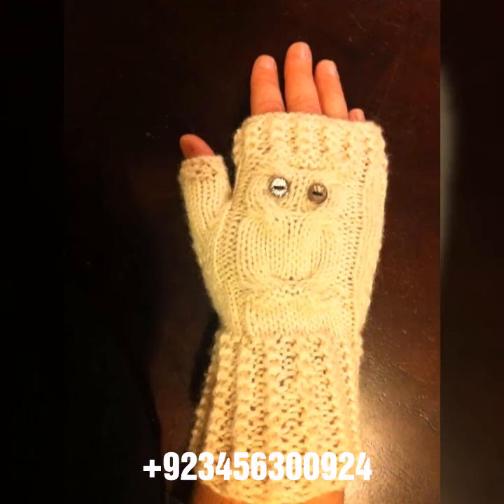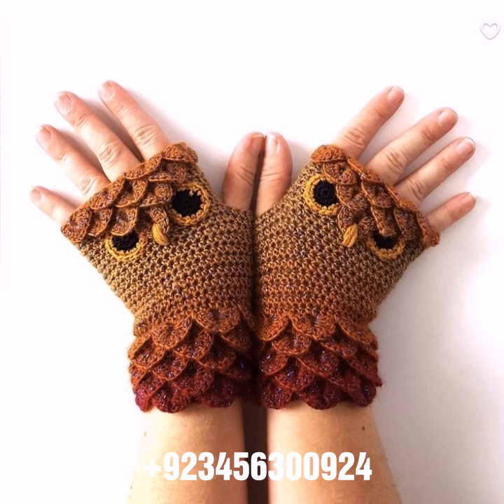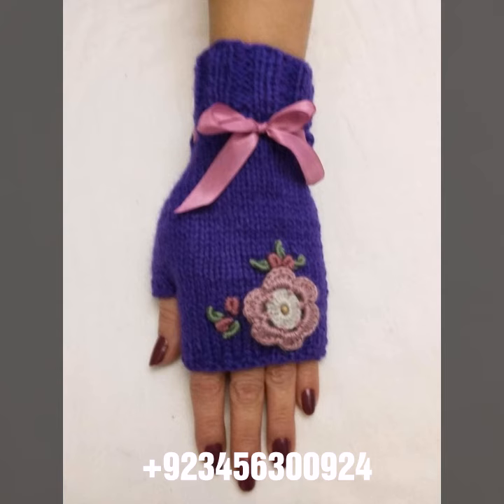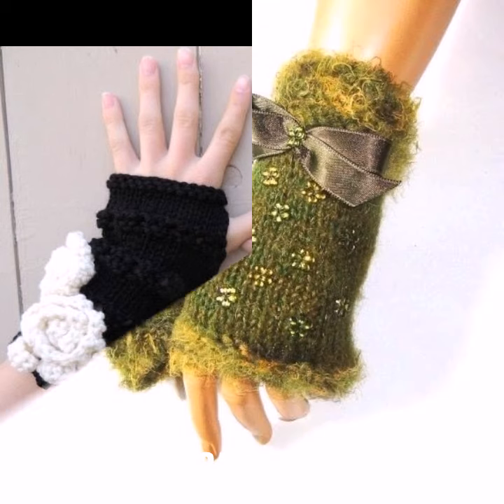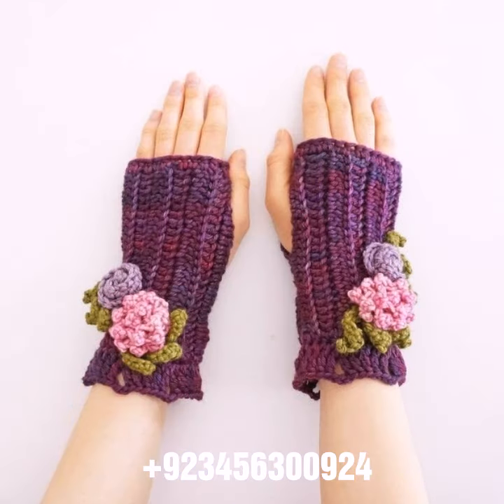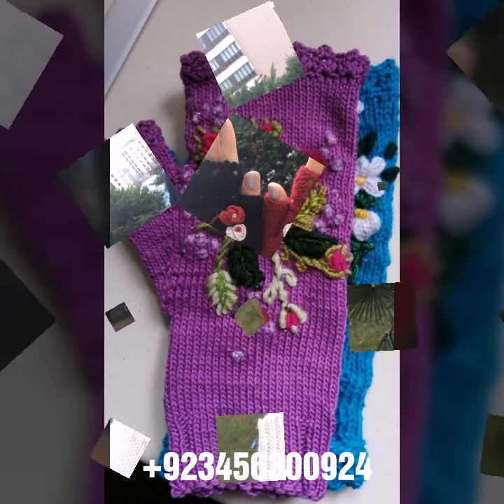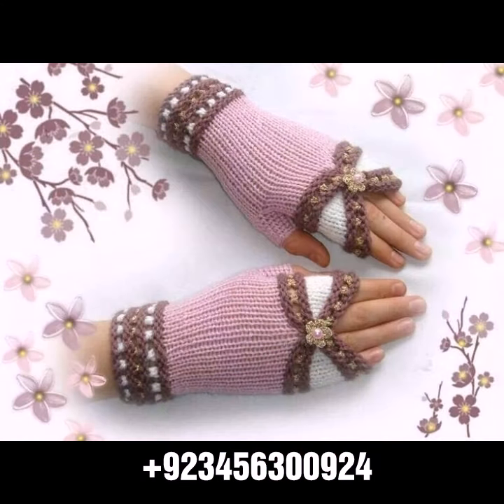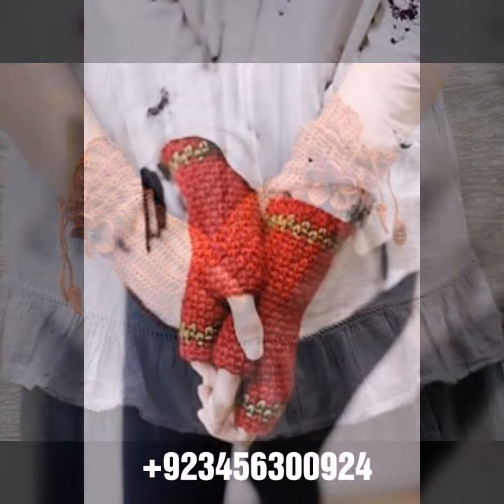Mind Blowing Trendy Useful crochet hand knitting fingerless gloves for Ladies